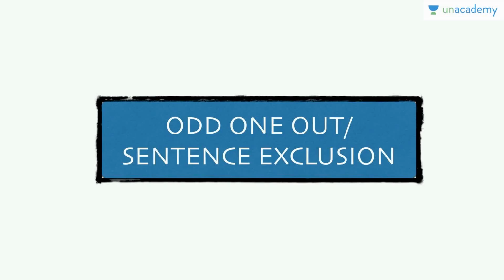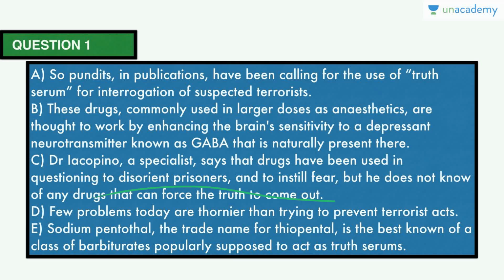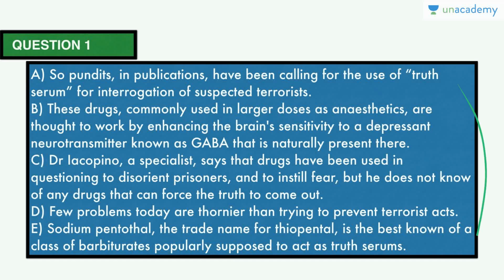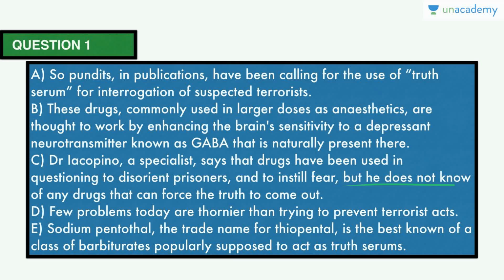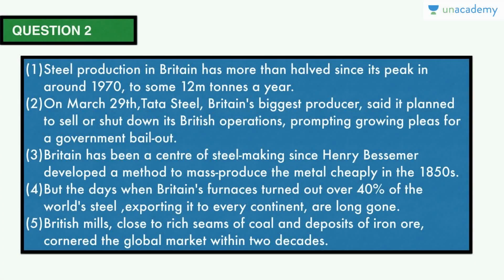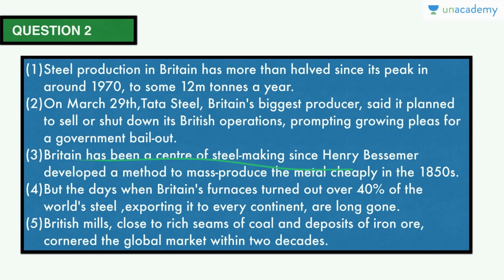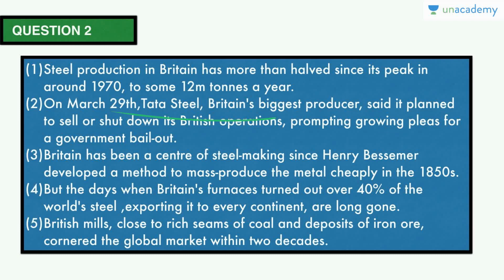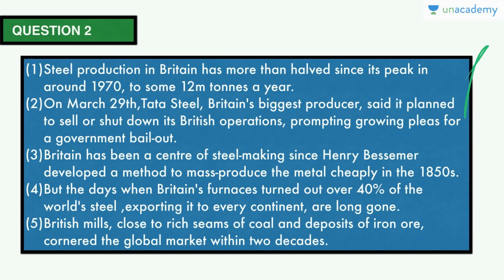Odd One Out: Verbal Ability for CAT (Part 2/5) - Unacademy